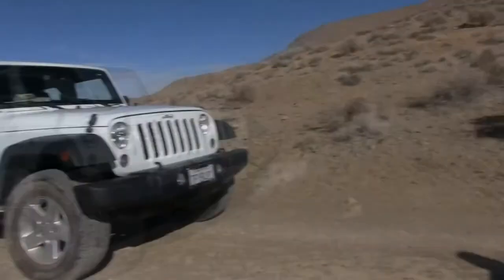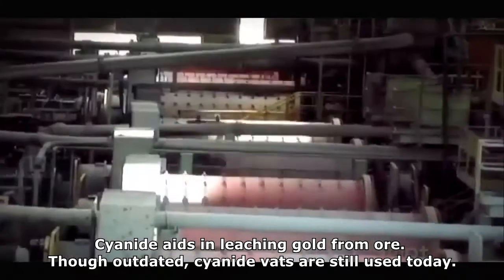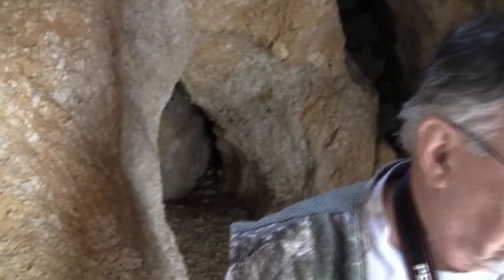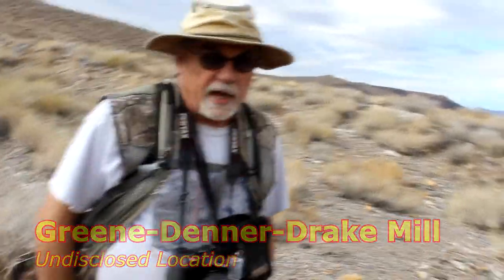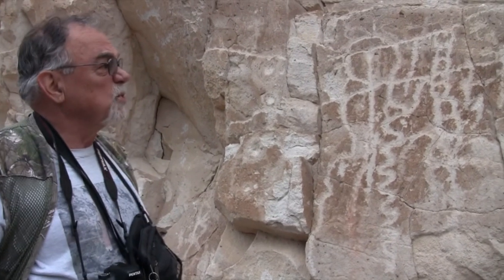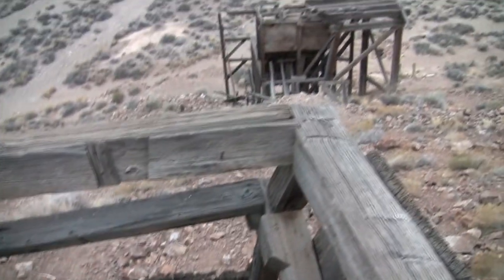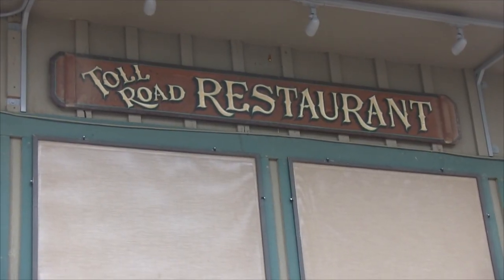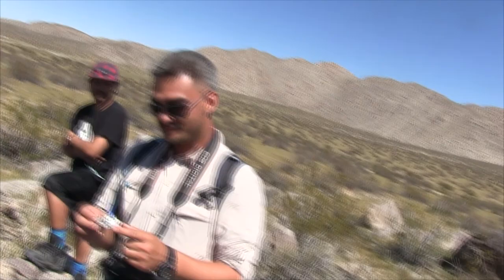The REAL Desert Dogs: Hidden Death Valley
In the third installment of the Death Valley series, the Desert Dogs look for some of the hidden treasures of Death Valley. Along the way, they learn some fascinating history and discover some cool wildlife.